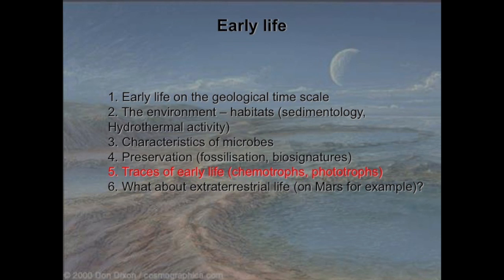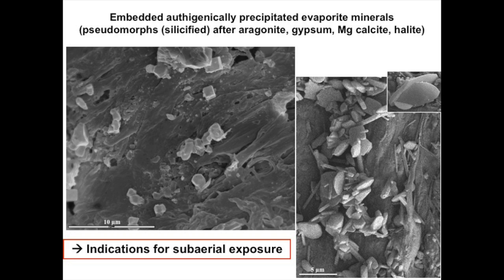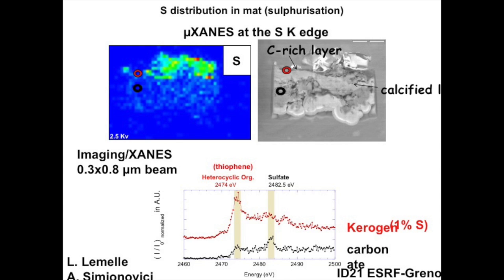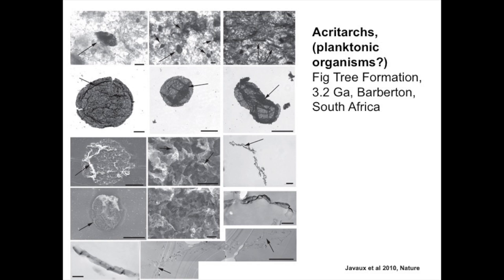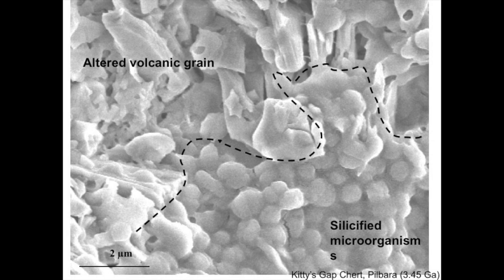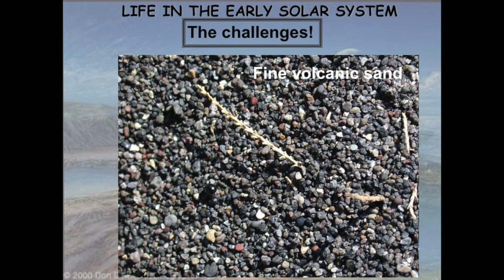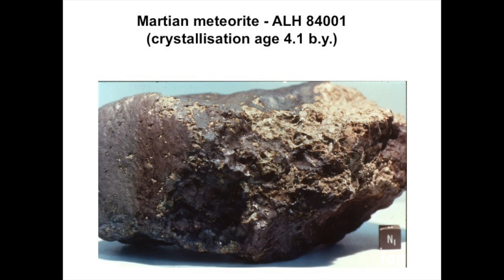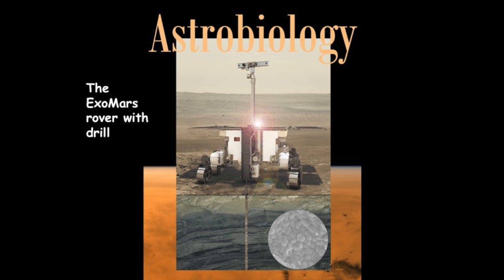EARLY TRACES OF LIFE - PART 2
FRANCES WESTALL - GEOLOGIST - CNES - ORLEANS - RED16 - RENCONTRES EXOBIOLOGIQUES POUR DOCTORANTS